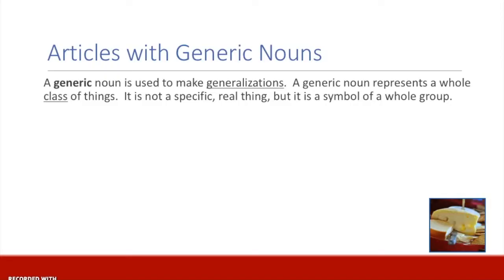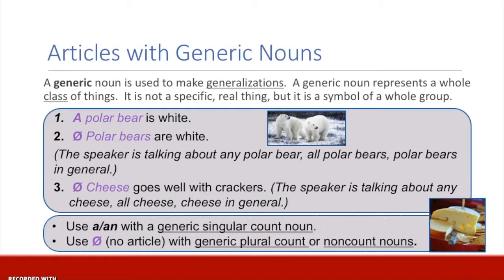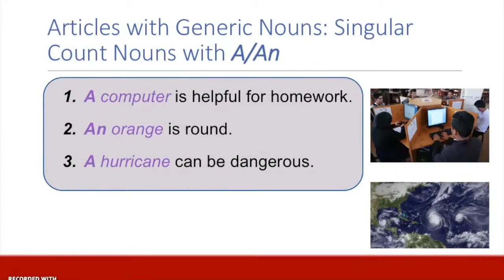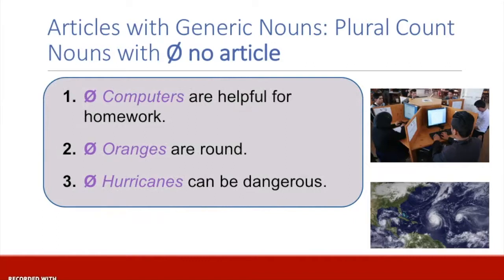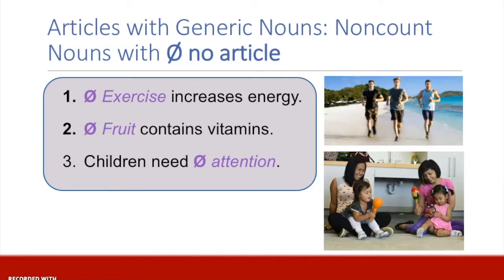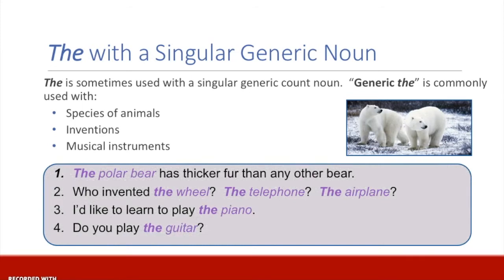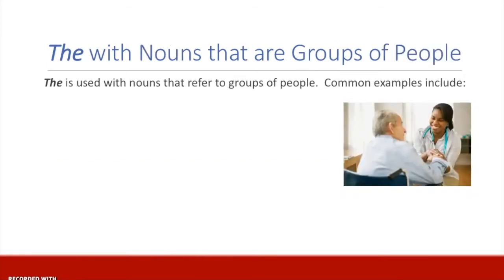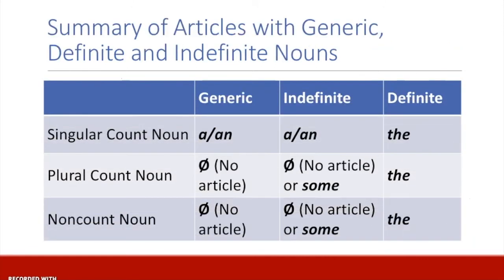Articles with Generic Nouns